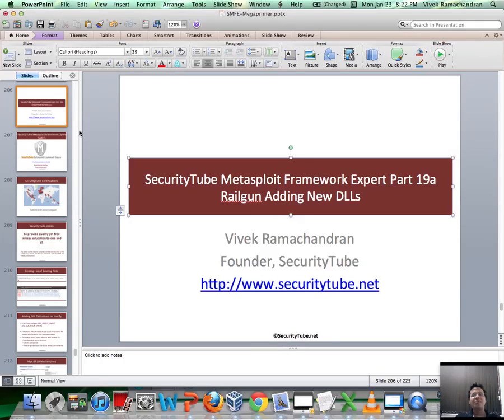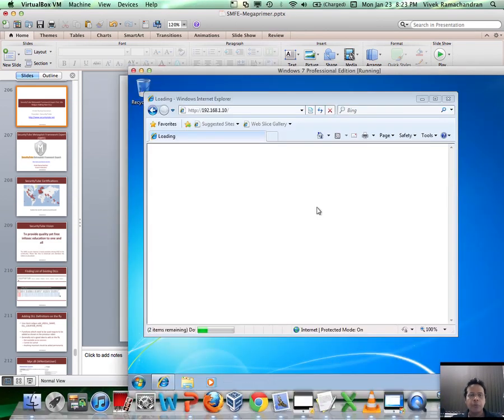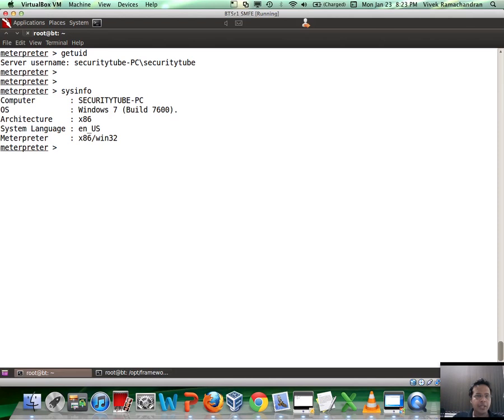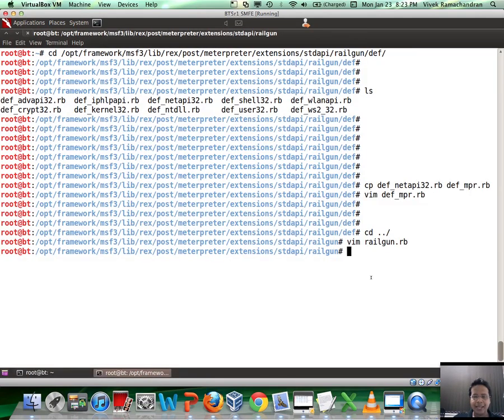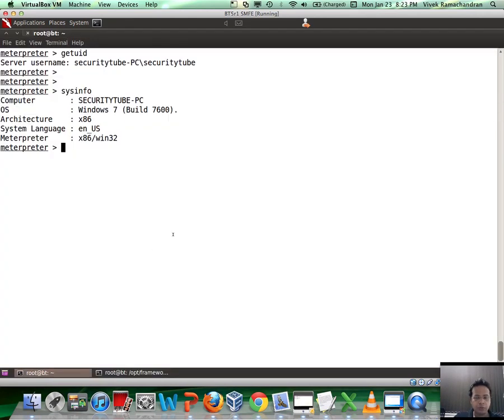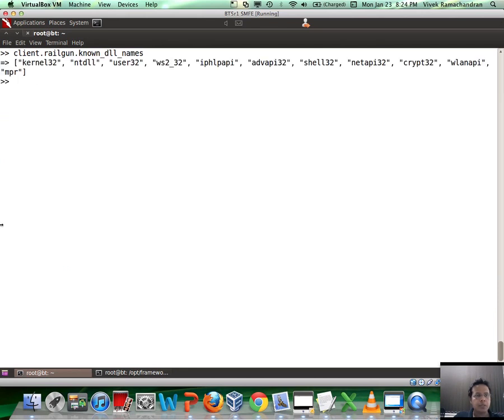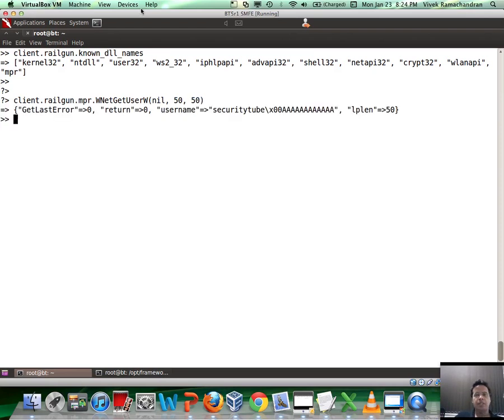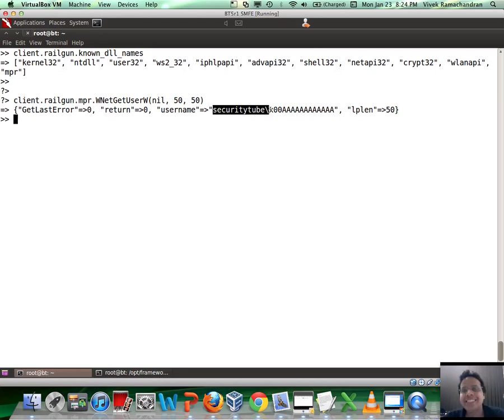Metasploit Learn Hacking 3